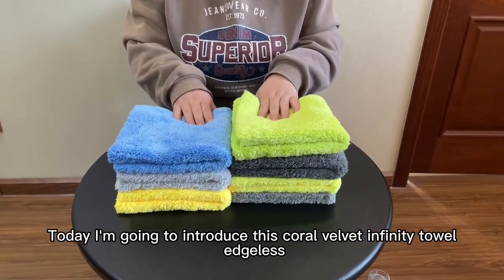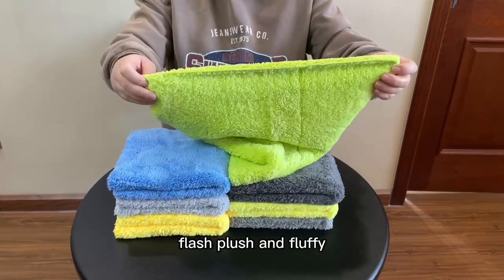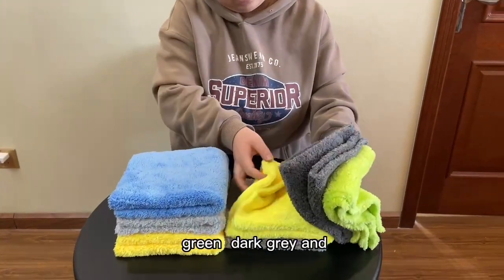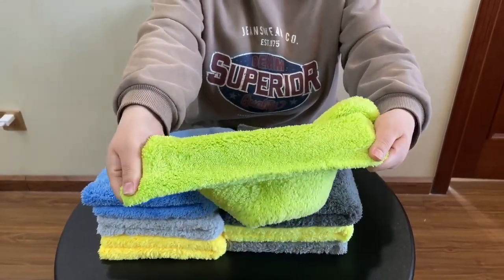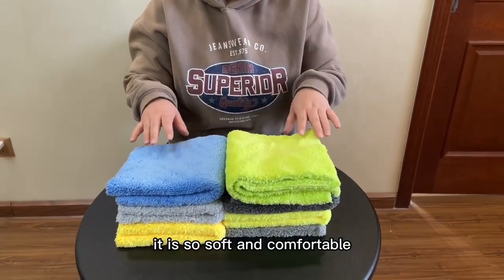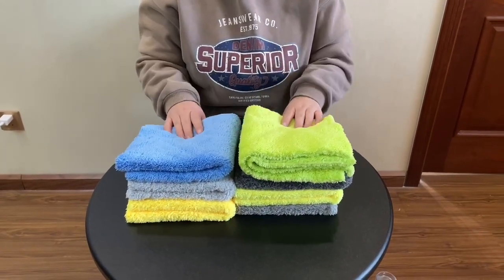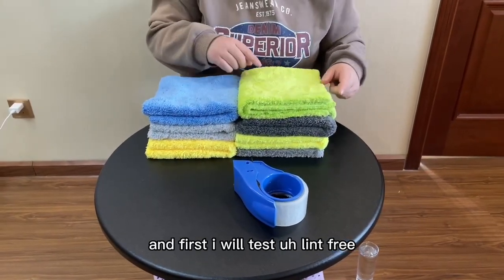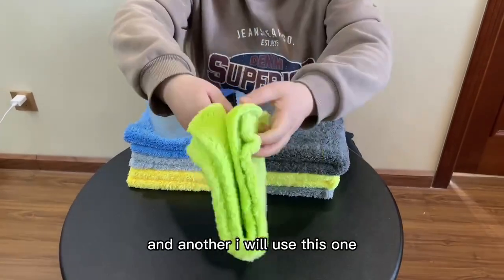Edgeless coral fleece towel for car detailing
This item is edgeless microfiber car drying towel,  plush and fluffy. No harm for car painting , lint free,  no scratch.